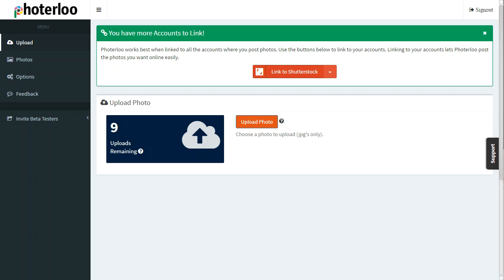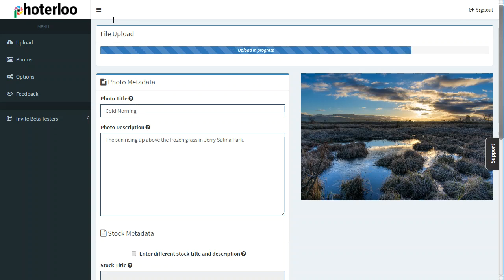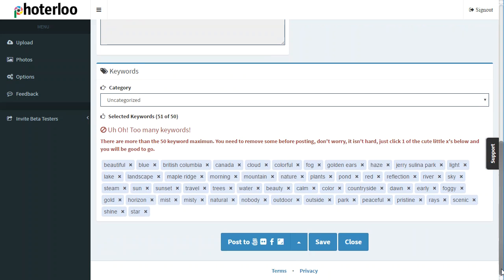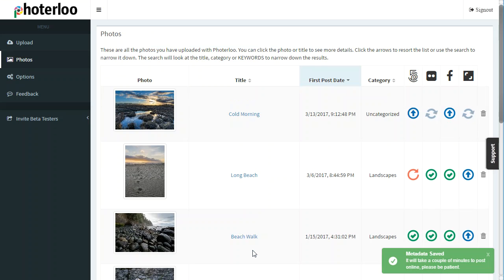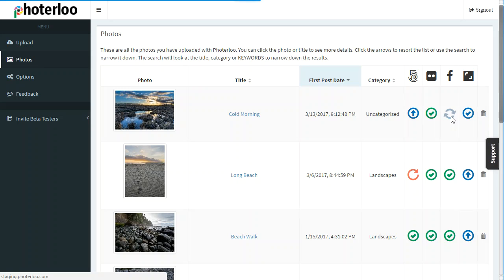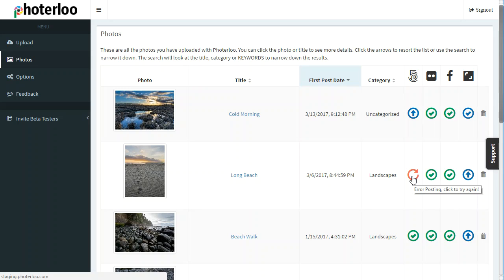Shutterstock Uploads Now Available on Photerloo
Today we updated Photerloo with the following features:

- Ability to post to Shutterstock
- Ability to delete photos
- Choose which sites a photo is uploaded to
- Reposting photos if there is an error